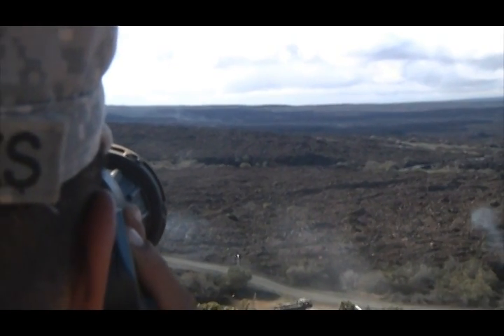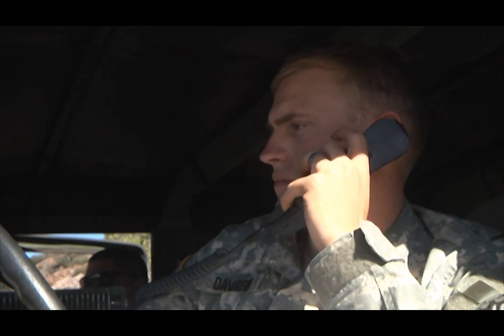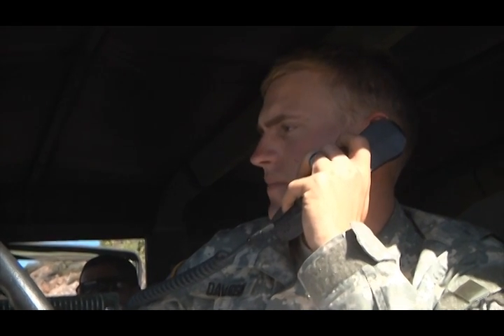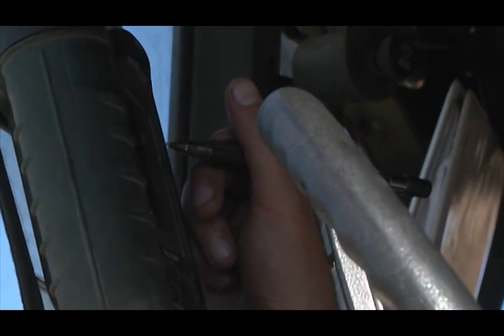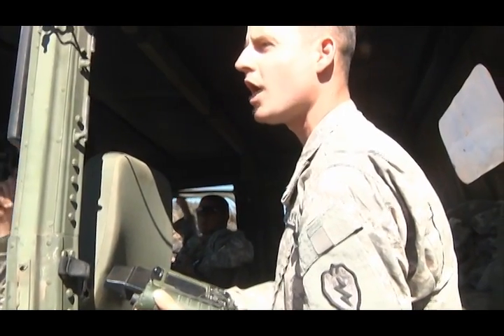120mm mortar rounds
Soldier explains the process of firing off 120mm round mortars as an 11-C